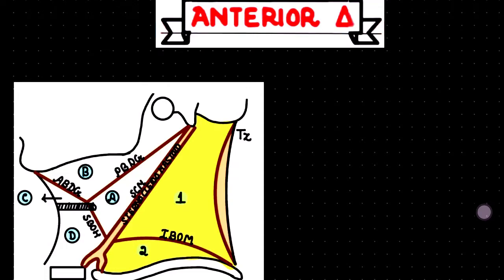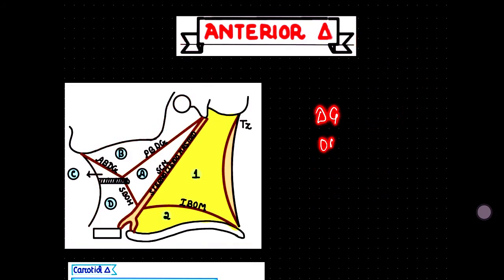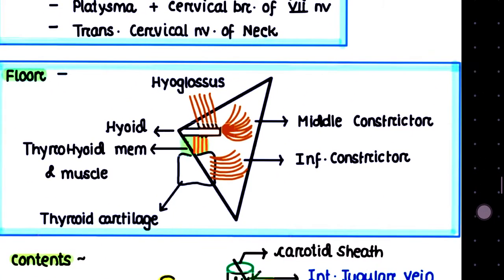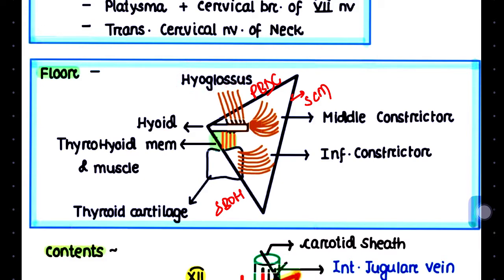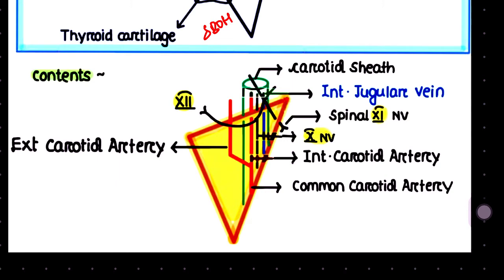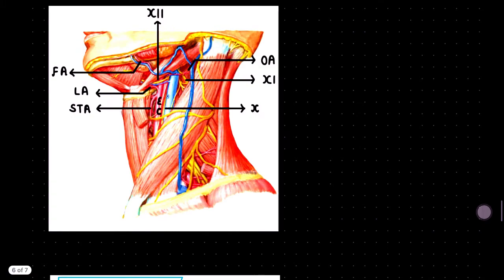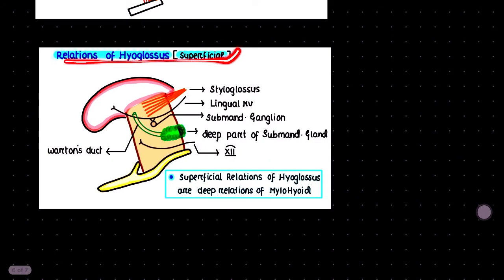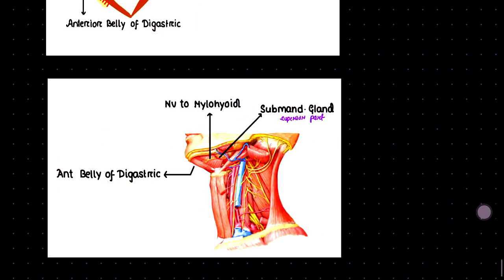Anterior Triangle of Neck l Triangles of Neck